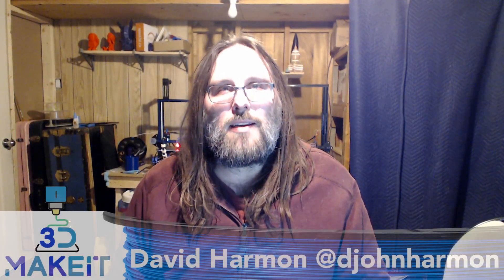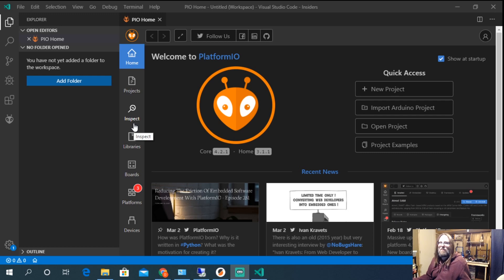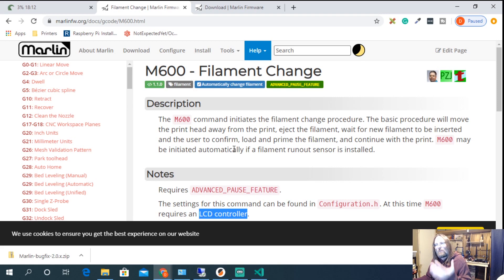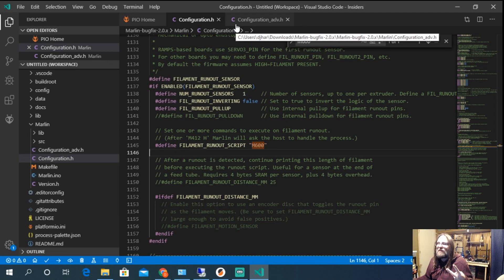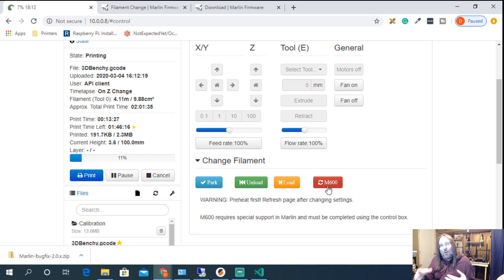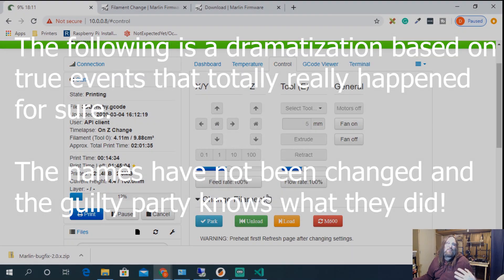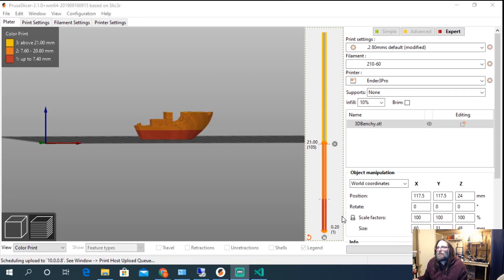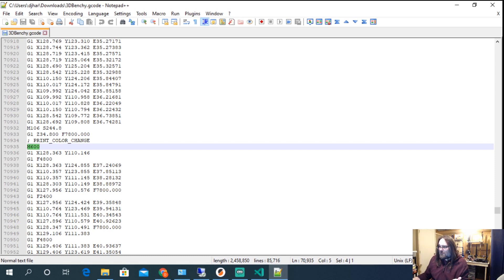M600 Advanced Pause and Filament Change Marlin 2.0.x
Change filament on the fly easily without worry about messing up your print!  M600 is easy to configure and even easier to use!  Join us on this epic adventure and change filament with ease.

Hey Hey in my editing of this video I accidentally missed one scene. When editing the runout sensor in configuration.h(at 3:33) you must also uncomment (remove the // at the beginning of the line). define NOZZLE_PARK_FEATURE. If you don't the compiler with fail and let you know the feature is required. Stay Awesome

3D Make It is David Harmon and  Greg Theron